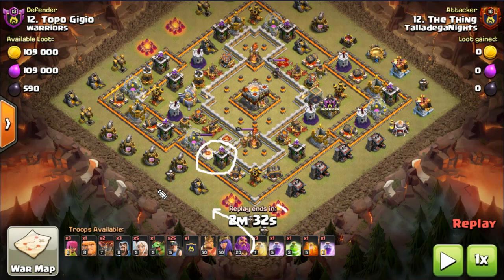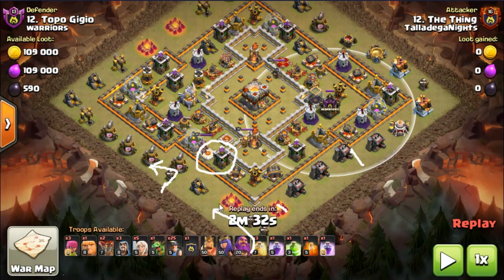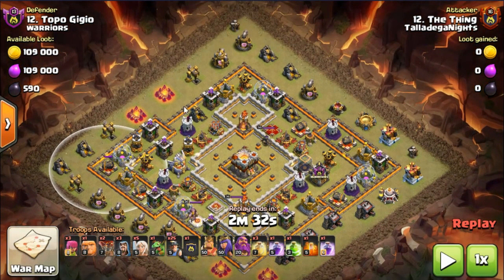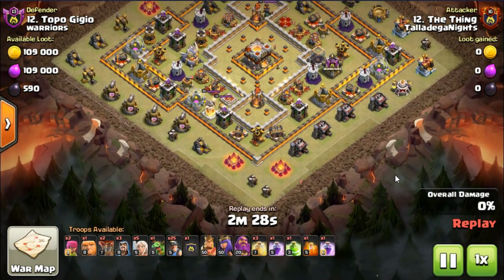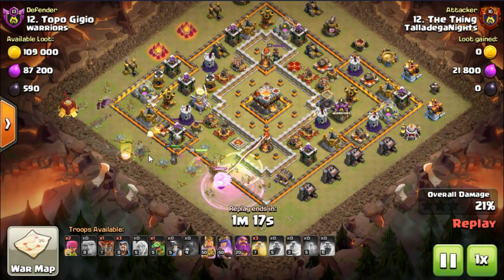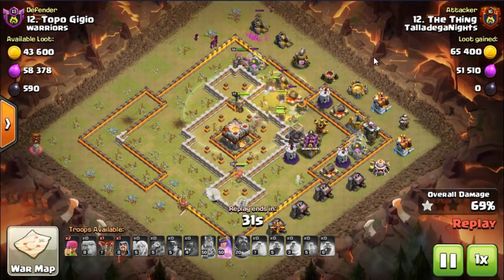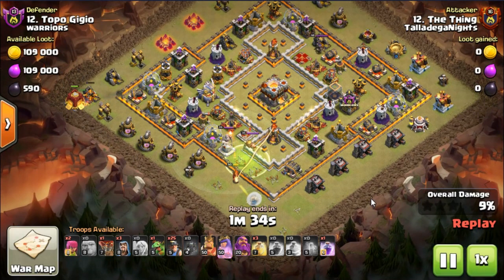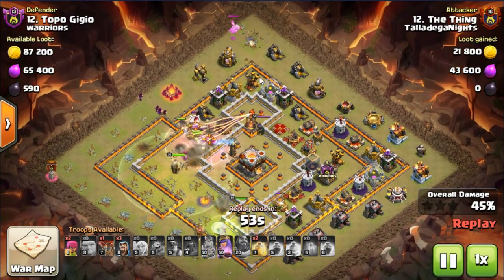TH11 RING BASE Queen Walk Miner PLAN and ATTACK - Clash of Clans